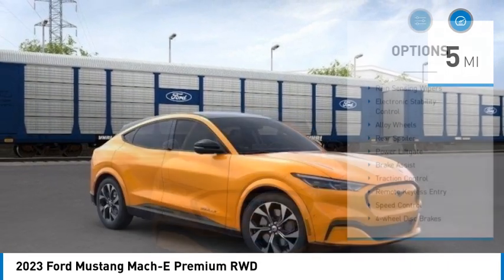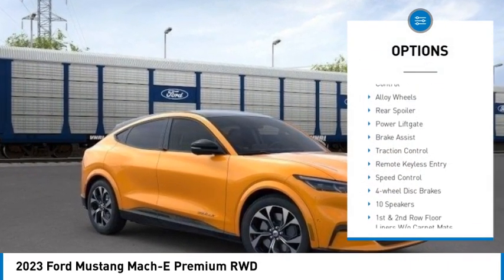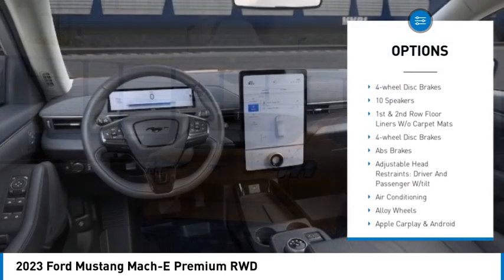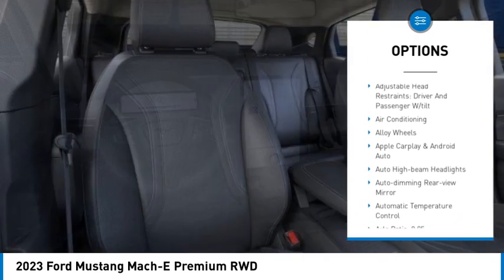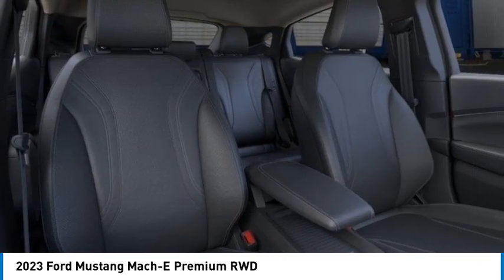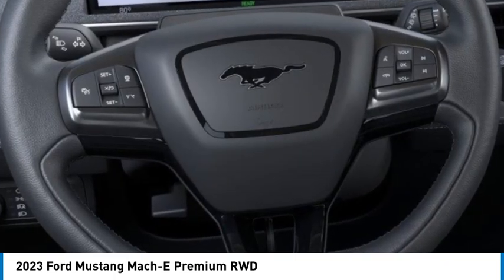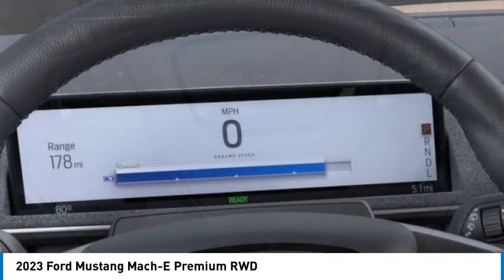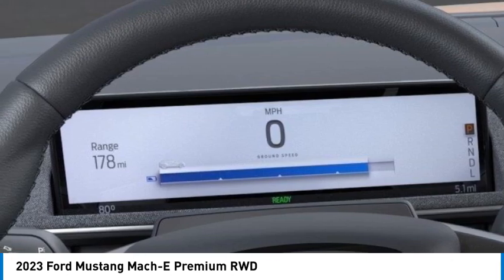2023 Ford Mustang Mach-E POWAY CHULAVISTA NATIONALCITY LAMESA CARLSBAD MC842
2023 Ford Mustang Mach-E Premium RWD

AARON PERRY FORD PROUDLY SERVING POWAY, CHULA VISTA, NATIONAL CITY, LA MESA, CARLSBAD, AND SURROUNDING SOUTHERN CALIFORNIA LOCATIONS. THIS 2023 Ford MUSTANG MACH-E IS EQUIPPED WITH A Electric Motor, TRANSMISSION, AND RECEIVES AN ESTIMATED . OR VISIT US AT 12740 POWAY RD, POWAY, CA 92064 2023 Ford MUSTANG MACH-E Premium RWD 105/92 City/Highway MPG 2023 Ford Mustang Mach-E Premium Cyber Oran Electric Motor RWD Single-Speed Automatic To see more quality vehicles like this one right just click on AaronFordofPoway.com or dial . Stock #: MC842 | VIN: 3FMTK3R74PMA31084 | 2023 Ford Mustang Mach-E Premium RWD AIR CONDITIONING POWER WINDOWS Aaron Ford of Poway